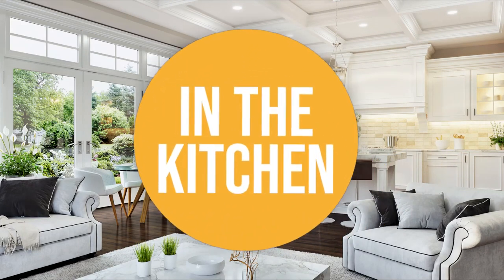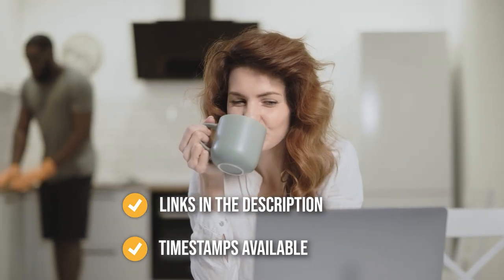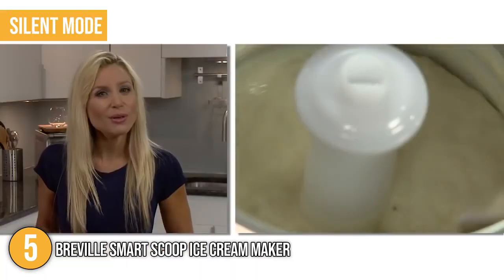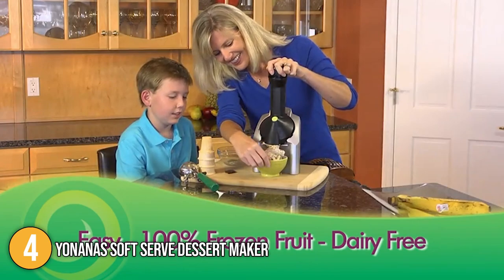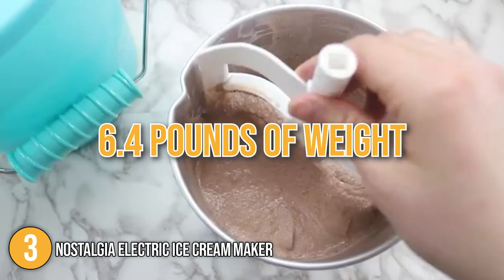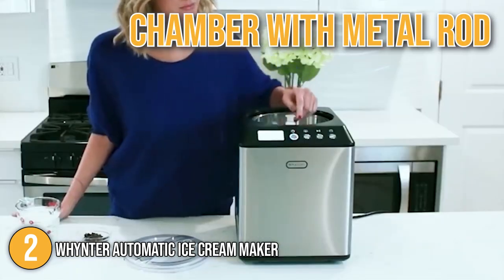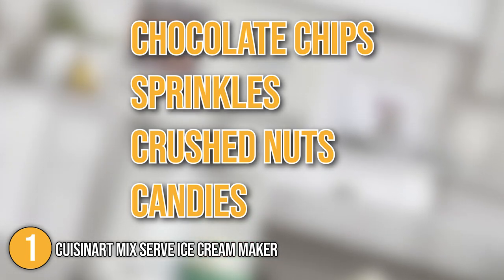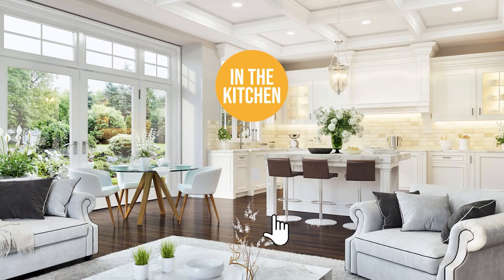✅ TOP 5 Best Soft Serve Machines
best soft serve machines | best soft serve machines | best soft ice cream machine

✅ TOP 5 Best Best Soft Serve Machines

00:00 - Introduction

**01:15** - In the 5th Place : Breville Smart Scoop Ice Cream Maker

**02:34** - In the 4th Place : Yonanas Soft Serve Dessert Maker

**03:45** - In the 3rd Place : Nostalgia Electric Ice Cream Maker

**05:12** - In the 2nd Place : Whynter Automatic Ice Cream Maker

**06:30** - In the 1st Place : Cuisinart Mix Serve Ice Cream Maker

During the hot summer days, ice cream, whether in cones or cups, is a major hit. The hot and humid weather is made tolerable by this treat. Soft serve snacks in a variety of flavors are becoming increasingly popular in addition to the traditional hard ice cream. If you own a restaurant or an ice cream parlor, you should consider selling soft-serve desserts. Using a commercial soft serve ice cream machine to make soft-serve treats from scratch is very easy. Soft serve ice cream and other desserts in a variety of flavors can be made quickly and easily with this equipment. In this video, we compiled a list of the Best Soft Serve Machines in the market today.